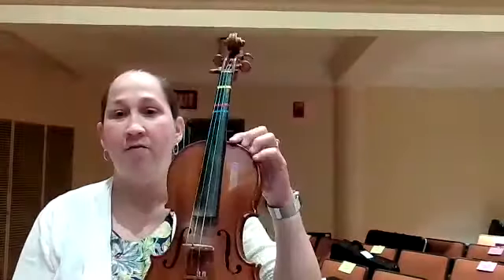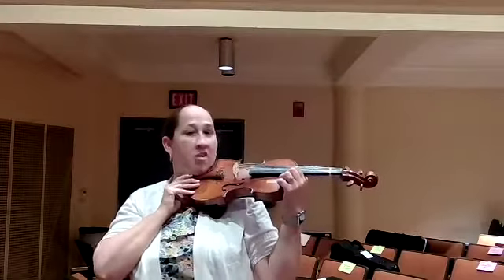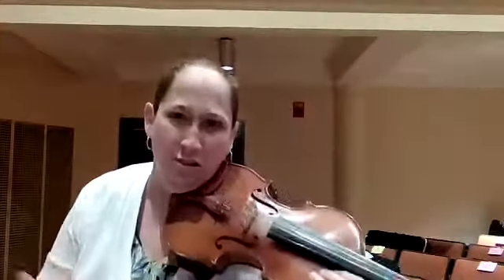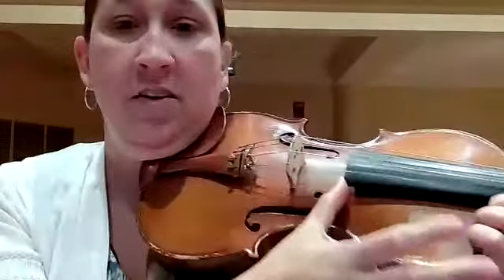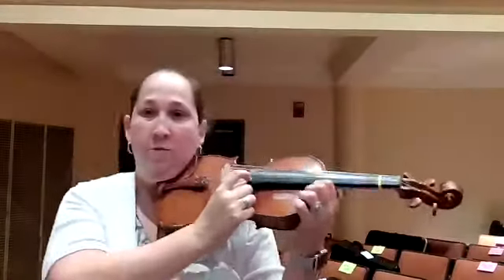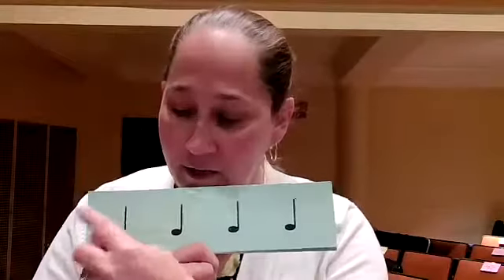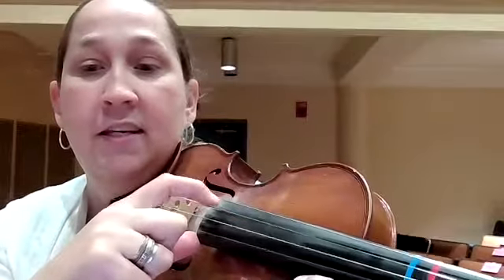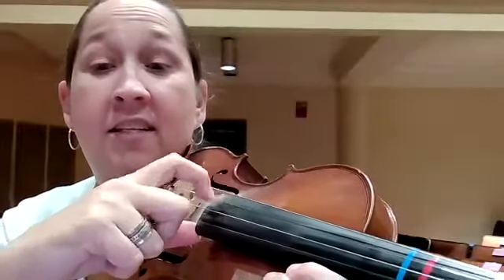Violin & Viola Week 2- Practice with Rad!